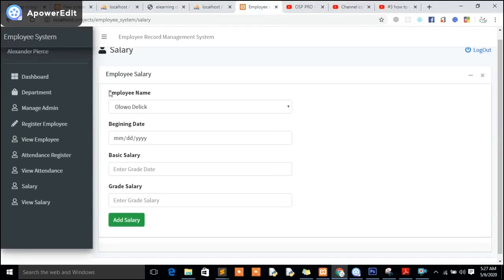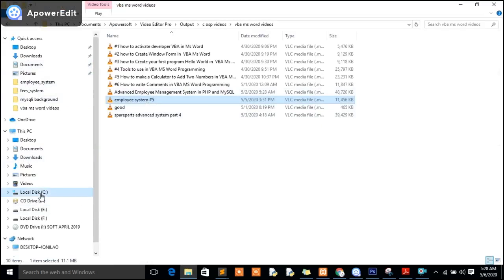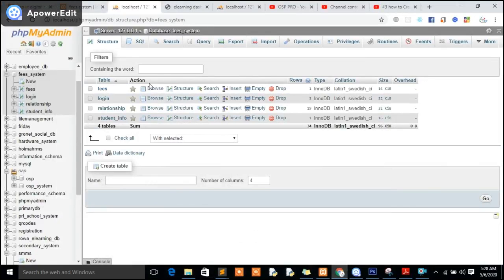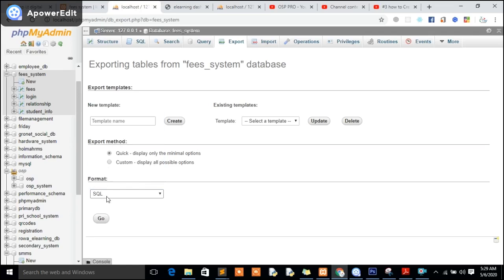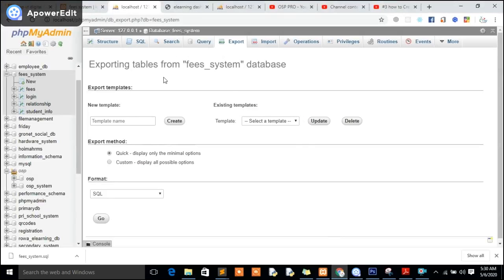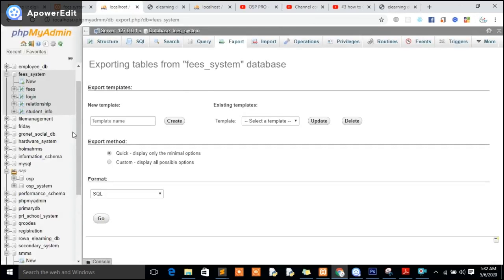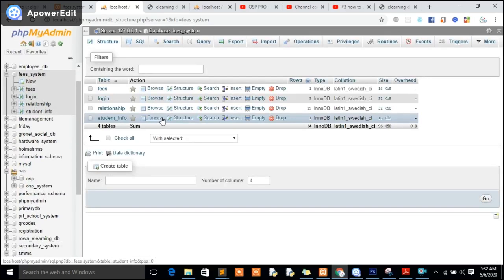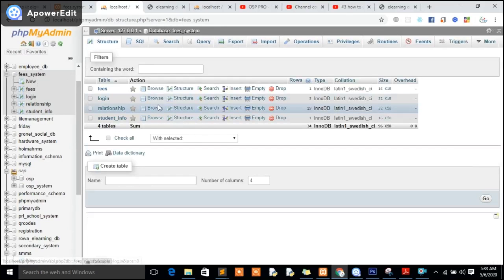how to Backup, import and export mysql data from mysql database for local server of wampp or xampp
In this video am going to show you how to :-
How to Back Up MySQL  Database
How to Export MySQL Database
How to Import MySQL Database